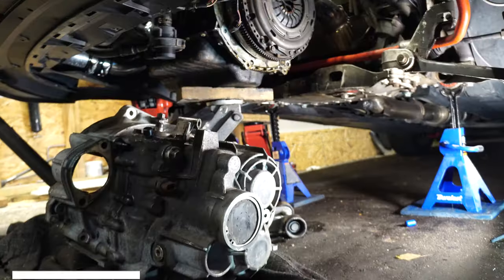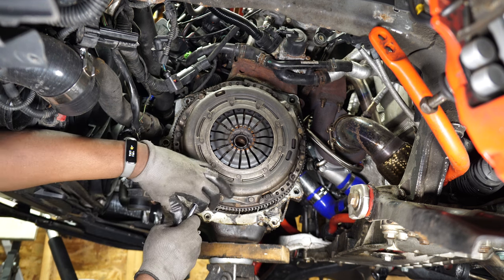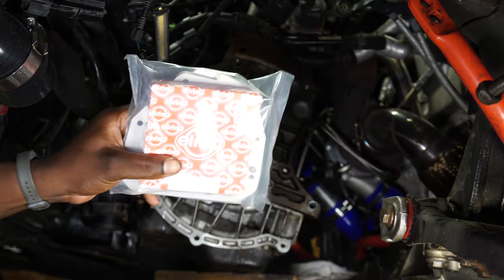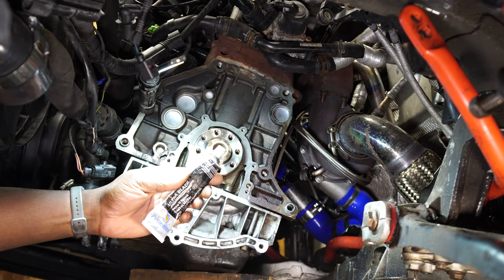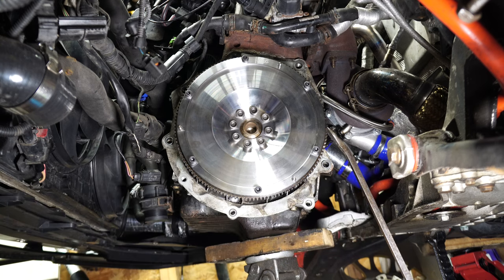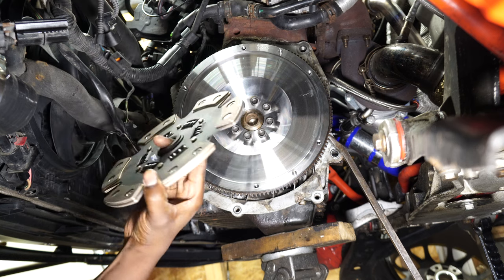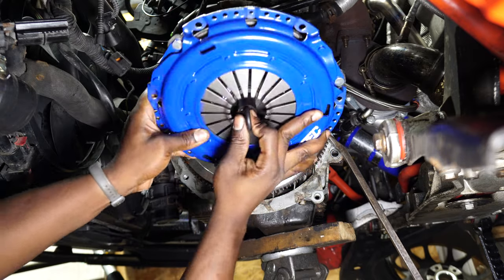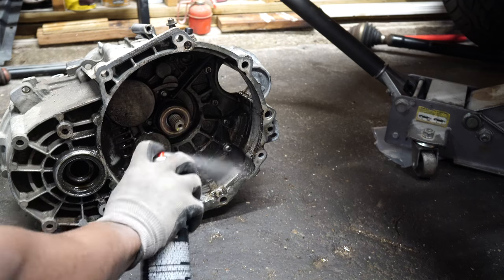VW MK6 GTI [RMS/Clutch Kit Install] Clutch Upgrade - Part Two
In this video I'm going to show step by step how to remove and Upgrade the Rear Main Seal, I will also show how to install a stage3 6puck clutch kit and a single mass light weight flywheel.
This was done on a Volkswagen MK6 Golf GTI. Applicable years: 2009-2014 - MK5/MK6 - MKV/MKVI - GTI/JETTA/GLI

Electric Ratchet
Milwaukee Stubby Impact Wrench
Slim Flashlight
Pick Tool
Pry Bar
Digital Torque Wrench
Engine Support Bar
Brake Cleaner
Ultra Black RTV

 //TORQUE SPECS
Flywheel -
Pressure Plate -

//CAMERA GEAR
○Primary Camera: Sony a6400
○Lens: Sony E 18-55mm f/3.5-5.6
○Secondary Camera: GoPro HERO8 Black
○Primary Mic: Rode NT-USB-Mini
○Secondary Mic: BOYA by-MM1
○Light: VILTROX L116T
○Tripod: MACTREM CT62

If you purchase a product I may receive a tiny commission. There is no additional charge to you! It costs you nothing but helps me big time in keeping these videos coming. Thank you for supporting my channel so I can continue to provide content.